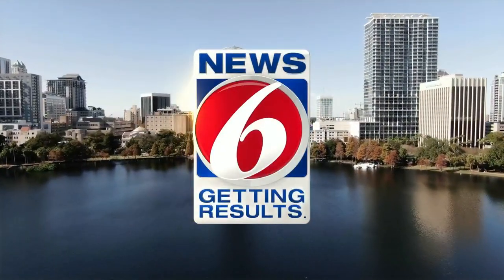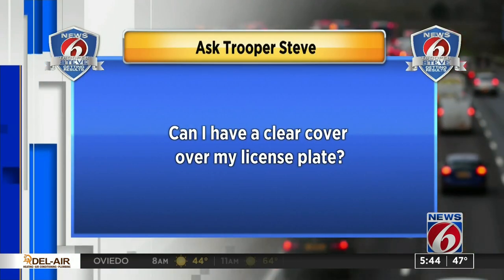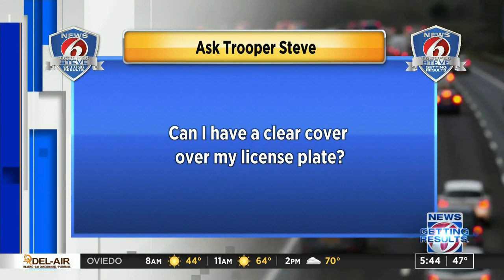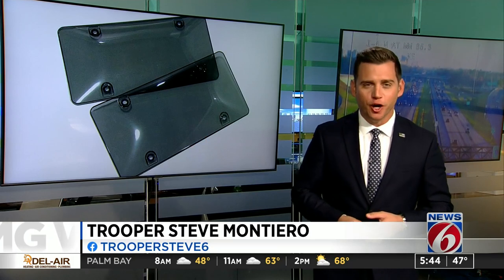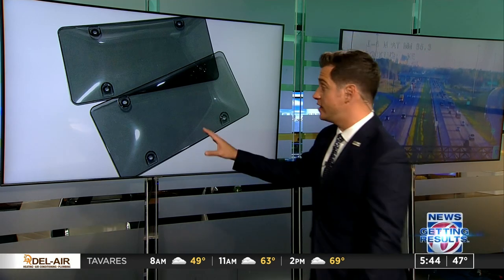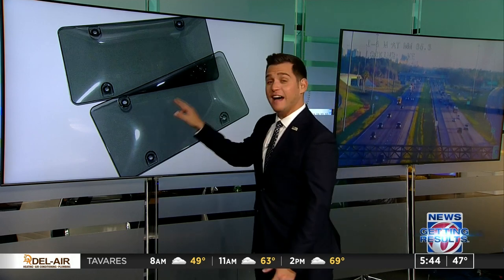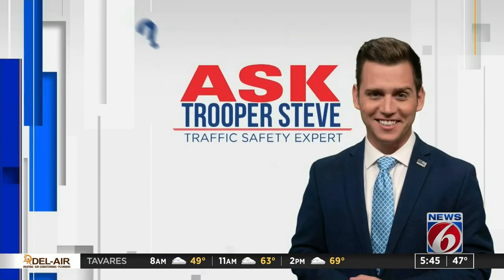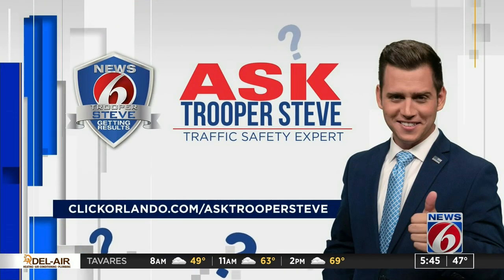Ask Trooper Steve: Clear covers for license plates OK?